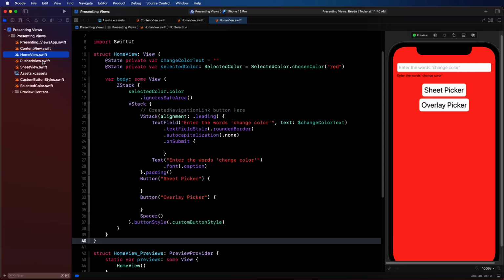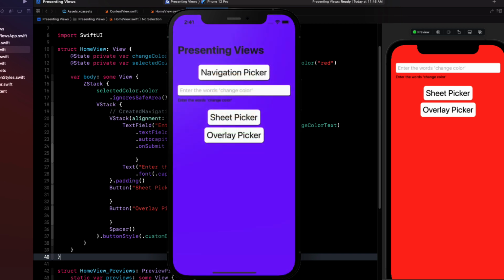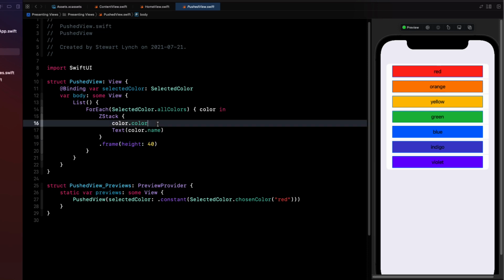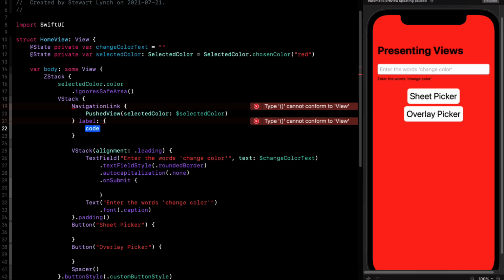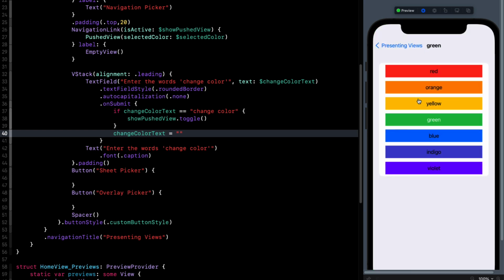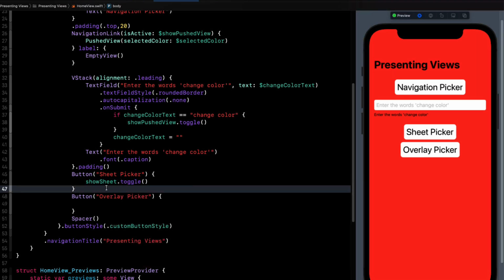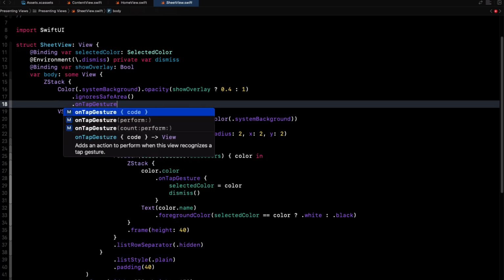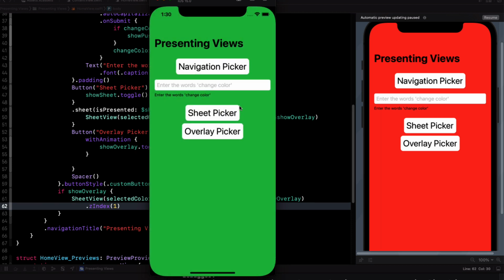Presenting Views in SwiftUI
In this video I am going to show you 3 or 4 different ways that you can present another view in SwiftUI.
1. Pushing a view on to the navigation stack
2. Using modal sheets or full cover sheets
3. Using a view overlay

Table of Contents:
0:00 Introduction
6:35 Pushing Views to on to a Navigation Stack
14:28 Modal Sheet Views
18:20 View Overlays

Other References:
Stewart Lynch on Twitter: